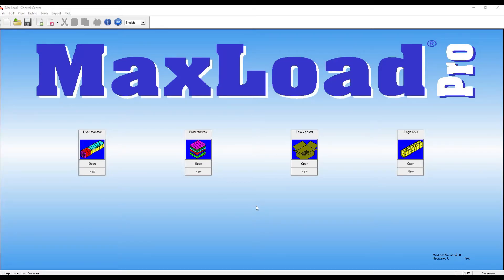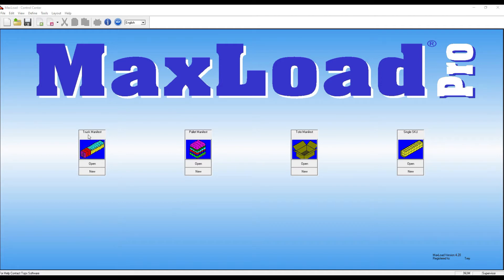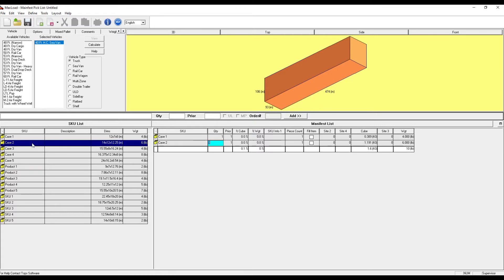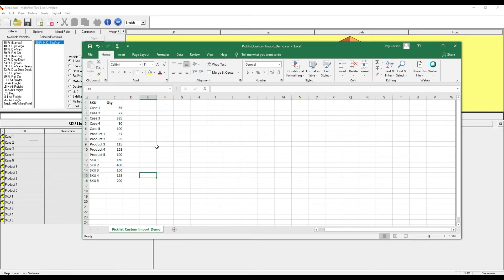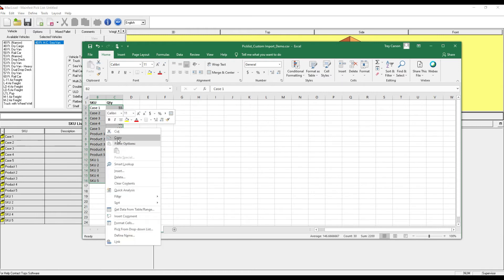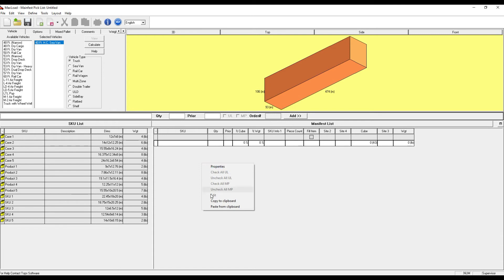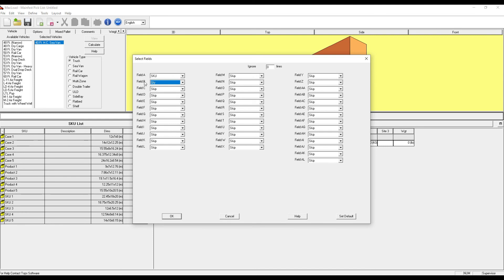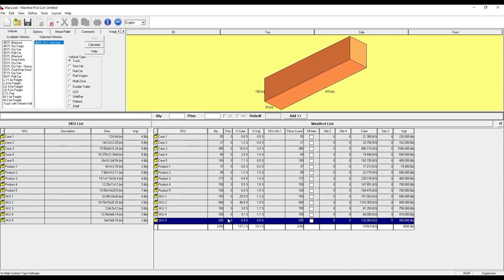MaxLoad Copy & Paste Picklist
MaxLoad Pro is a mixed cargo optimization software. This video reviews how to easily copy and paste a list of items from excel into MaxLoad for calculation.